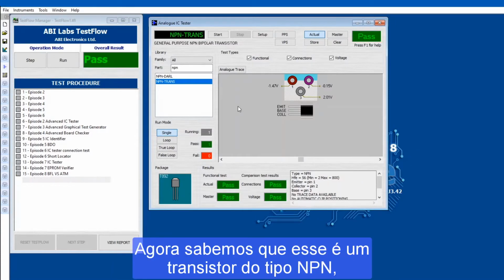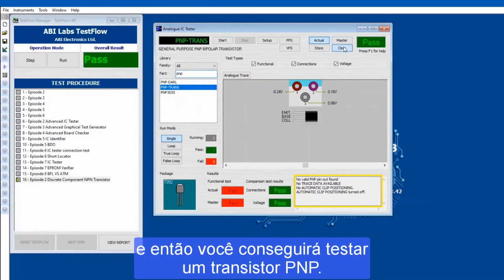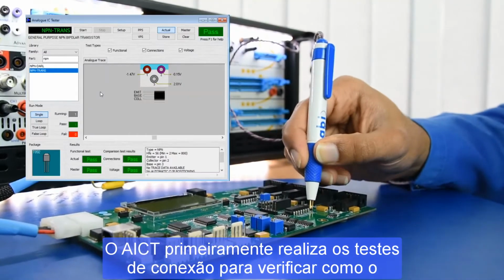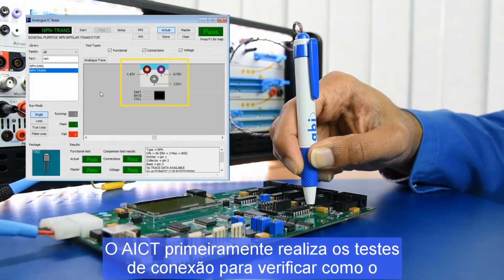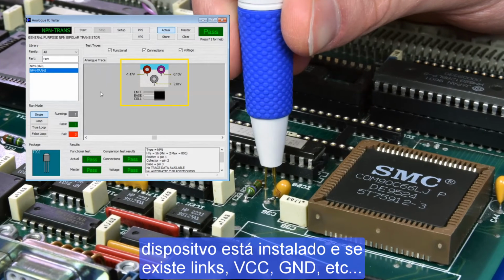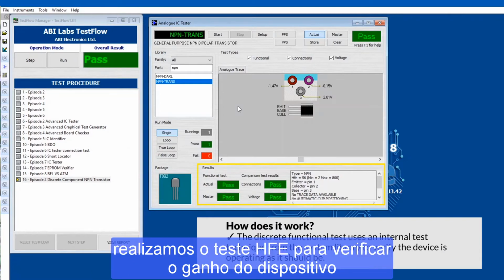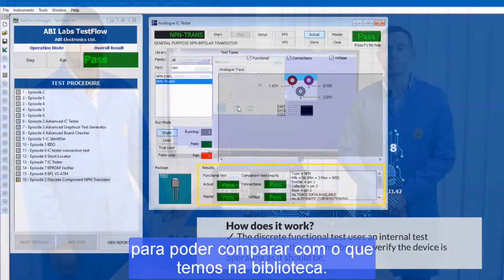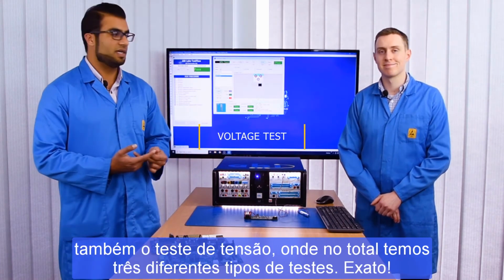Teste e identifique o seu Transistor com o AICT do BoardMaster - Temporada 3 - EP02 - PT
Mais um vídeo da séria ABI Labs, nessa terceira temporada apresentamos testes funcionais em componentes analógicos com os módulos AICT e MIS4 do BoardMaster.

Nesse episódio 2, apresentamos como é fácil e rápido testar e identificar um transistor sem a necessidade de removê-lo da placa. Isso tudo é possível pela tecnologia que temos no módulo AICT do BoardMaster.

Acompanhe o vídeo e veja como é fácil utilizar o AICT com o software SYSTEM 8 Ultimate da ABI.

Não esqueça de assistir as temporadas anteriores!!!